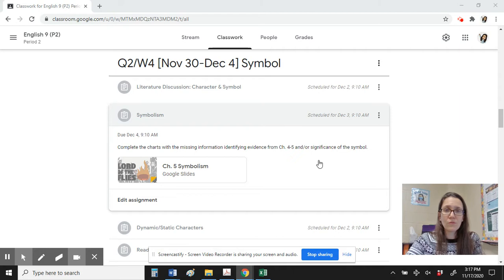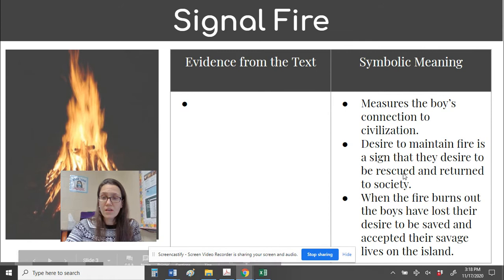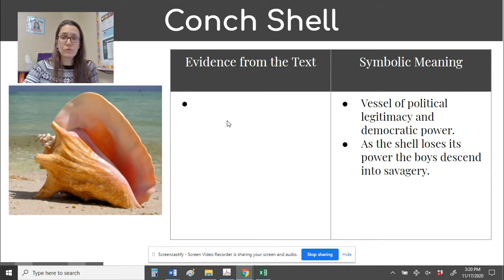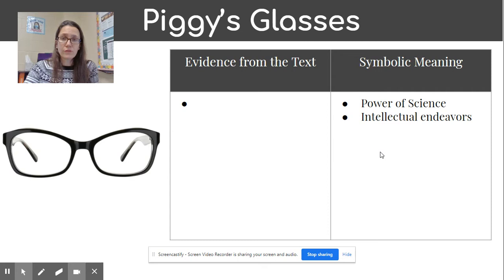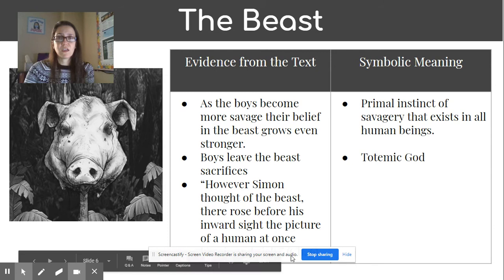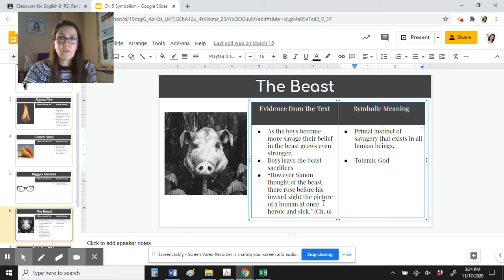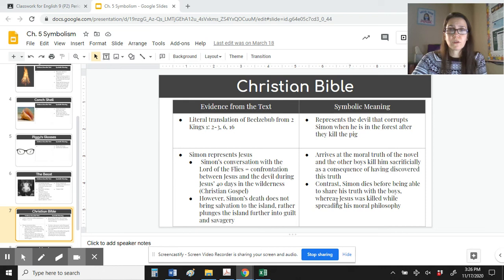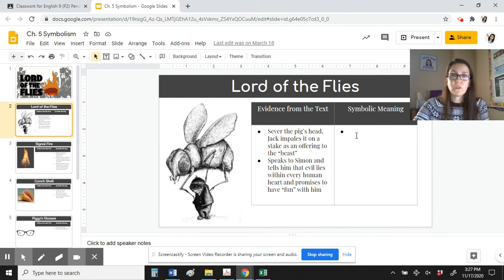Symbolism in "Lord of the Flies"